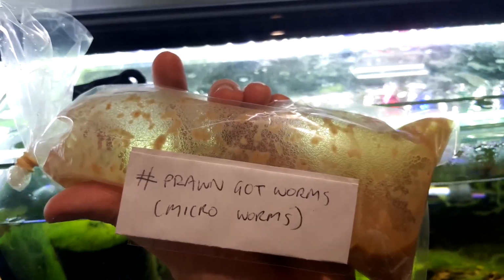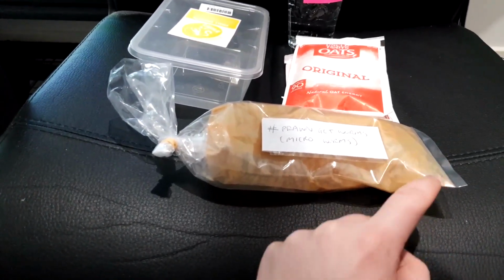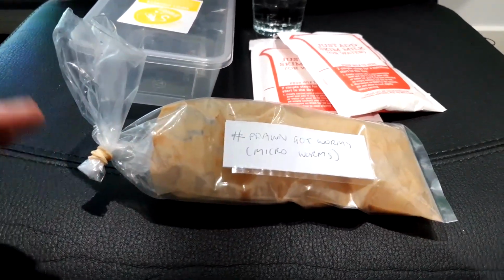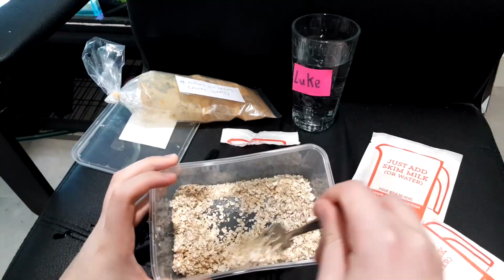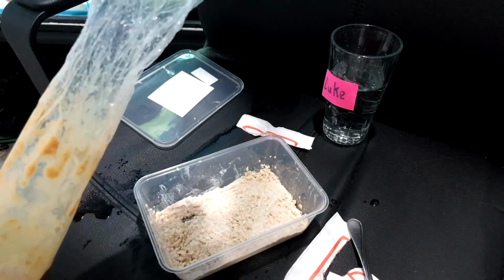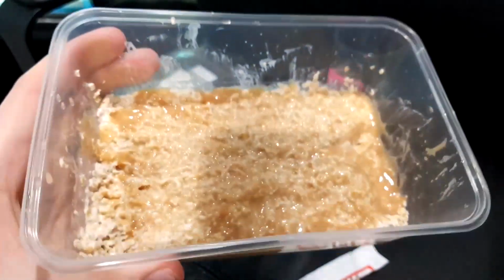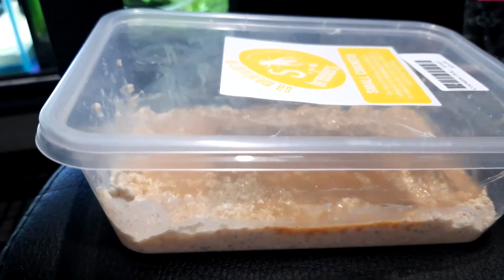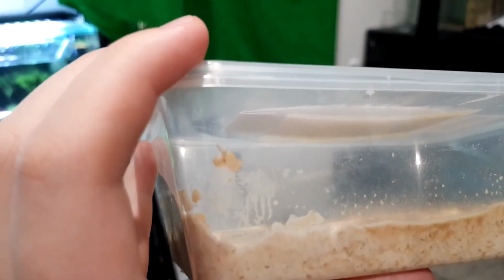Setting Up A Micro Worm Culture For Fish Food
This is my attempt at setting up a micro worm culture, they are slowly building up but I will have to reset the culture soon, I hope you learnt something or have some info to share with me! Thanks to Blake for giving me worms.